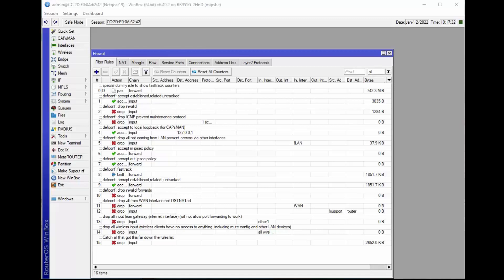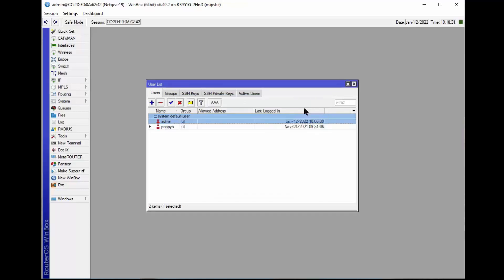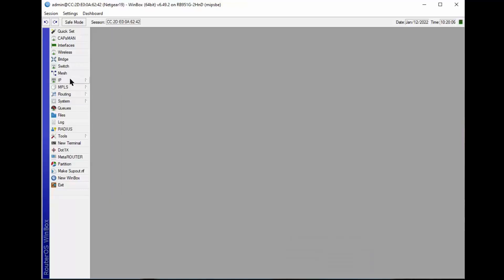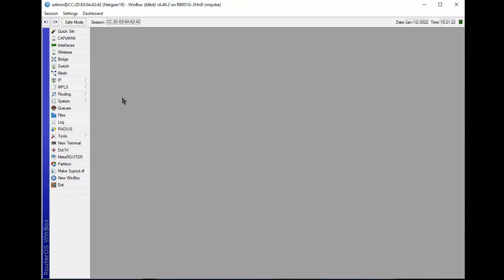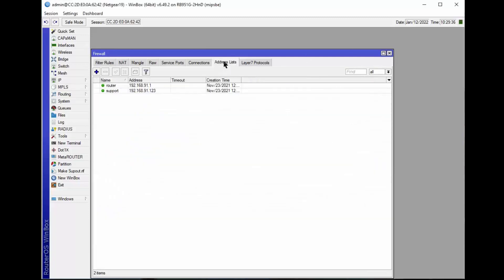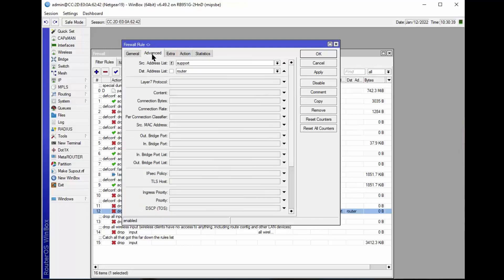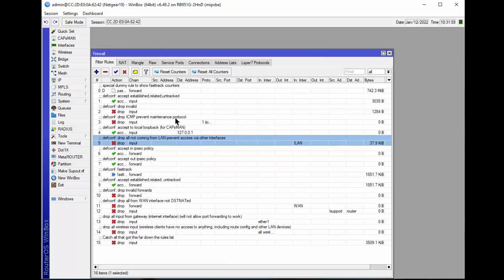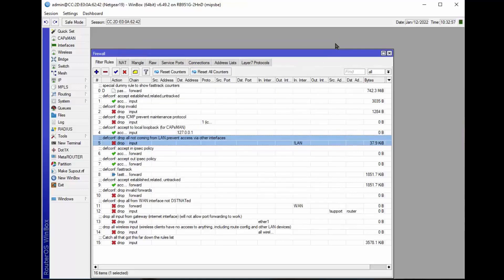Advanced Router Security Concerns and Firewall Intro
For the Mikrotik router beginner, specifically this video will demonstrate security concerns that must be addressed.